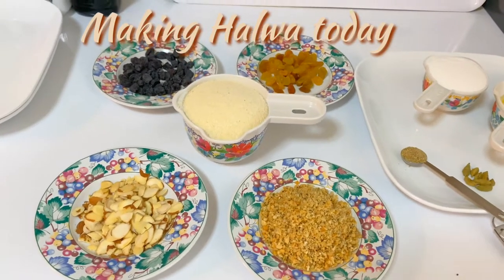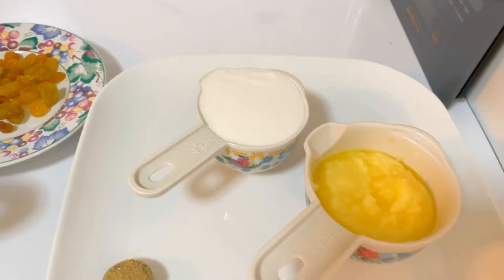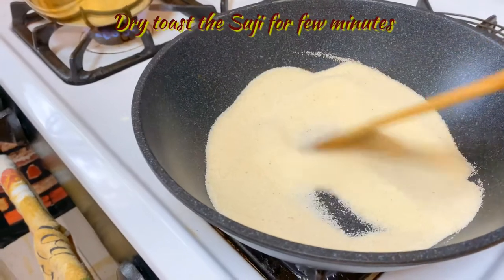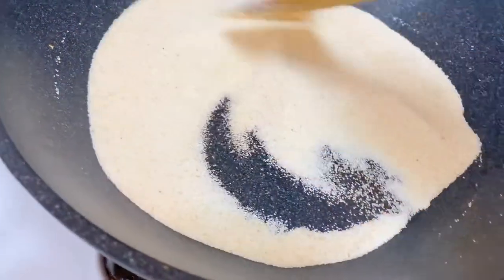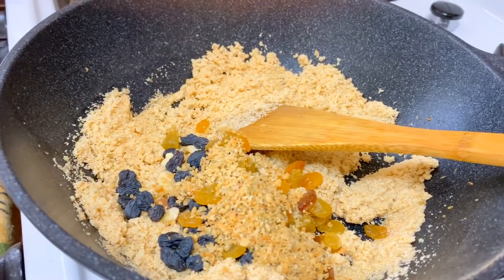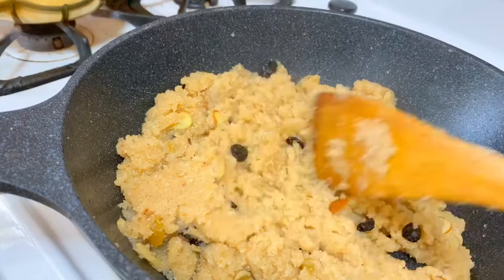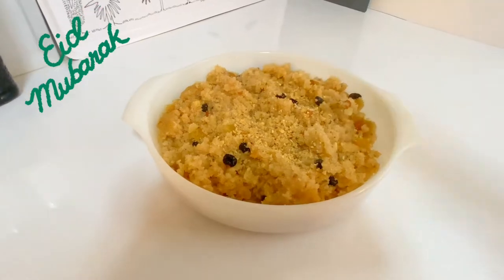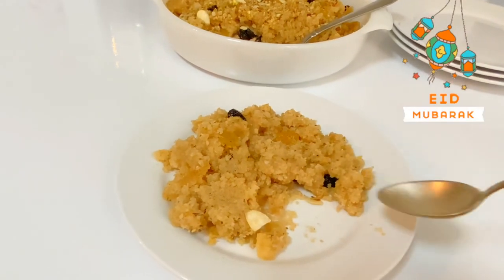Best Rawa Halva | Semolina Recipe | Very Easy Suji Ka Halwa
Today I am making Suji ka halwa suji is semolina or rava / rawa in hindi , my recipe is best and easy to make , you will definitely love this halwa sweet dish but before we start if you are not familiar with halwa then let's find out what is halva 👇🏽
Suji ka halwa is your classic everyday delicious North Indian sweet made with fine semolina or cream of wheat (farina), sugar, ghee.
Halwa is often made on festivals and to celebrate special occasions.
This almonds and cashew rich soft and savory sooji halwa (rava sheera) prepared without milk is a welcome treat for taste buds at anytime

Suji Ka Halwa
Indian dish
Suji ka halwa is a type of halvah made by toasting common-wheat semolina in a fat like ghee or oil, and adding a sweetener like sugar syrup or honey. It can be served for breakfast or as a dessert item. The basic recipe is made with just semolina, sugar or honey, ghee, and sometimes milk. Wikipedia
Serving temperature: Hot or Cold
Place of origin: India
Main ingredients: Semolina, Ghee, Milk, Sugar
Course: Dessert, Breakfast

History
In Medieval Arabic cuisine semolina halvah was made by roasting the milled wheat in butter and adding honey or sugar syrup to moisten the dessert.[1] One recipe for hulwa a'jamiyya is made by boiling honey to create the syrup (diluted with water if needed) and garnished with pistachio and poppyseed.[2] Milk can be added, as well as toppings like almonds, pistachios and pine nuts. Ibn Sayyar al-Warraq's 10th-century cookbook includes varieties made with carrots, apple and dates. According to some scholars, this dish was introduced to India by the Mughals,[3] but it is already listed as shali-anna, present-day Kesari bat, in Manasollasa, a 12th-century work by a south Indian Chalukyan king, Someshvara III.[4]

In 14th-century Spain, semolina was cooked with almond milk, oil and optionally saffron for coloring. In India, sheera is made from common-wheat semolina (farina), ghee, and sugar; cardamom and milk, almonds and cashew-nuts are added.[5]
Wikipedia